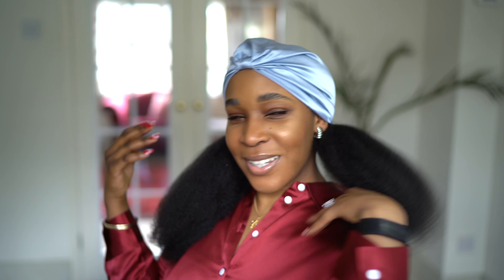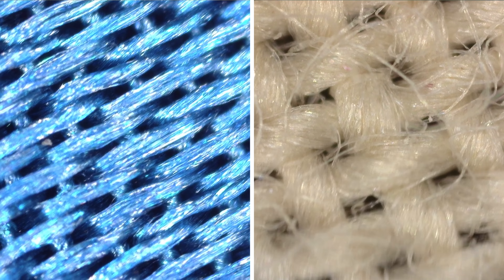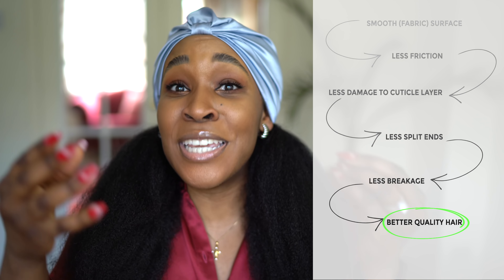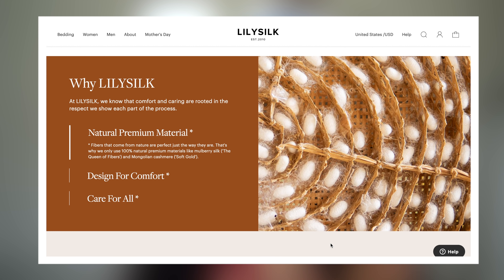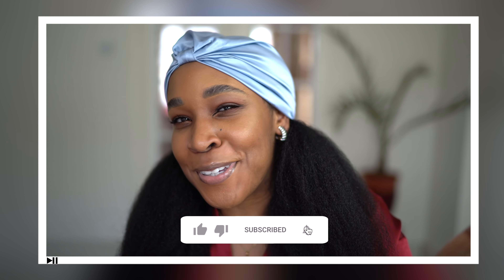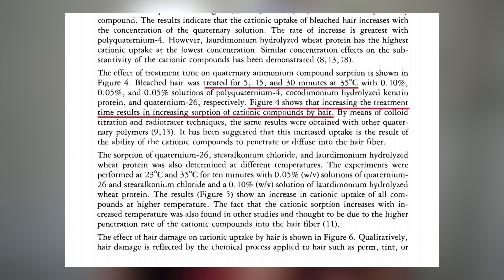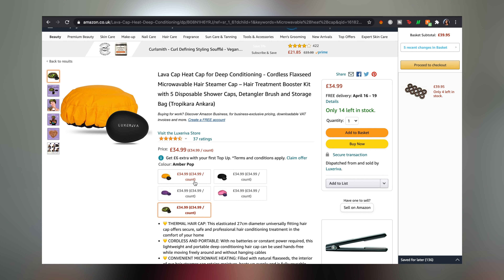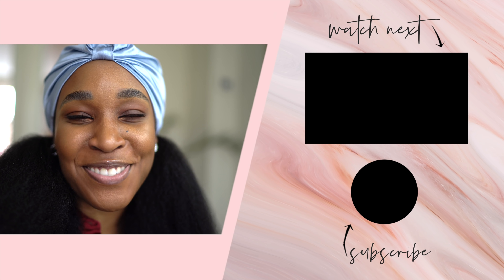2 HAIR CARE MUST HAVES that make a HUGE difference to your Hair & Scalp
EVERYBODY should own these two hair care must haves...ESPECIALLY if you have textured hair!

In this video I share two hair care must haves that I consider to be non-negotiable for ANYONE & EVERYONE with hair. In my Lilysilk review portion of the video, I talk through the scientifically proven benefits of using a silk cap and/or pillowcase for curly hair and natural hair - including how it can be a great natural remedy for dandruff and other forms of dermatitis. And, I also talk about one of my favourite amazon hair care must haves - a microwavable heat cap. If you don’t already own both these items, you definitely want to get on them ASAP.

MY FILMING GEAR:
○ My camera
○ My Lens
○ Studio lights

○ Editing - FCPX